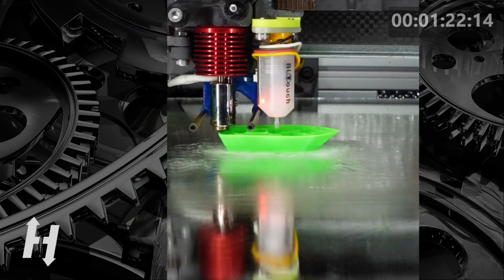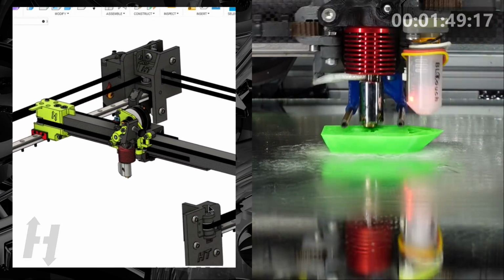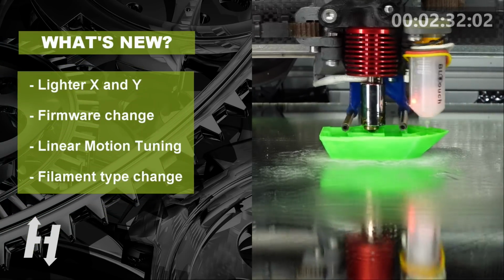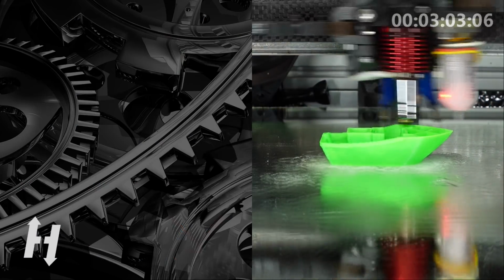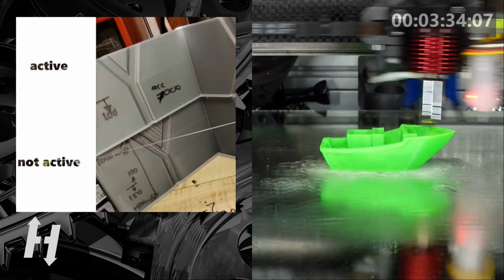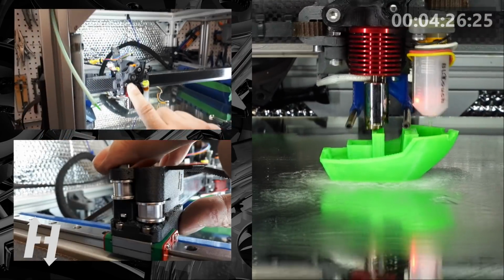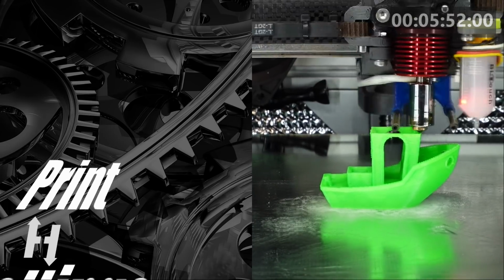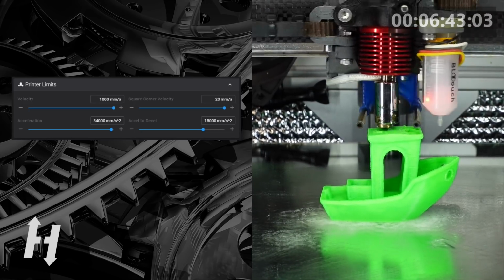My Recipe for FAST 3D printing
This is my second attempt to the speedboatrace challenge.

🍺 SUPPORT ME
If you like my work and would like to support my efforts in making more open source 3D printing solutions, please consider a donation or becoming a Patron.

Material:
Carbon Fiber Square Tube
120mm radial fan 3000rpm
Magigoo bed adhesive

You want to know more about the HevORT advanced DIY 3D printer?

You want to learn and contribute to the HevORT project?

If you like my work and would like to support my efforts in making more open source 3D printing solutions, please consider a small donation.

MirageC